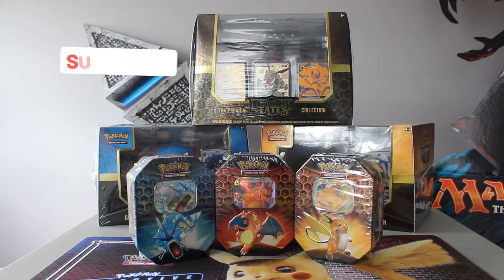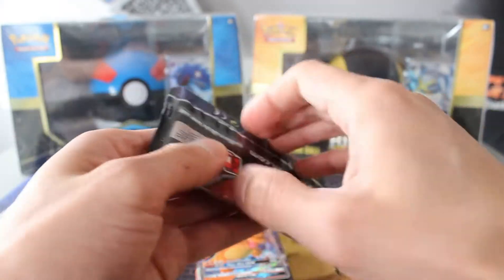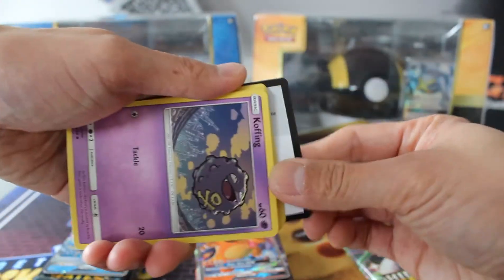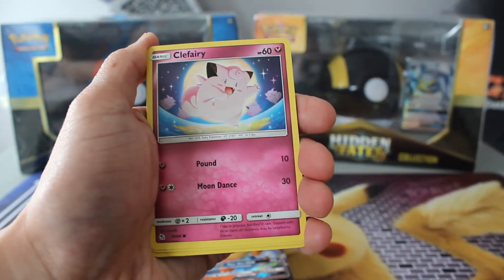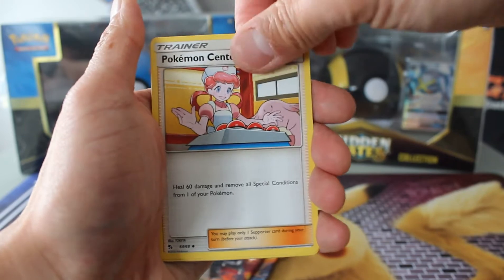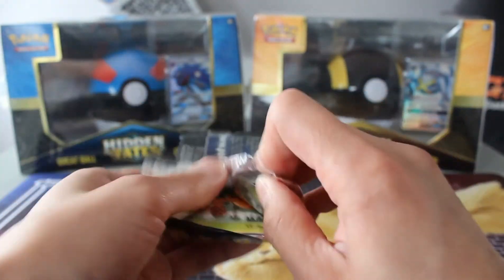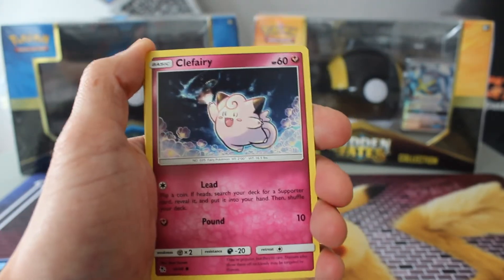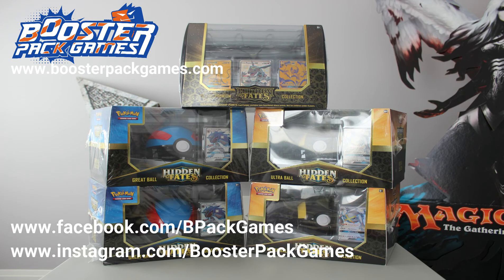Hidden Fates Tin Opening! Shiny Pokemon? Full Art Ultra Rares? Booster Pack Games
We're on the hunt for Shiny Pokemon!  Join us as we open some Hidden Fates tins and try our luck!

The only way to enter our next giveaway is through this channel.

Make sure to HIT the notifications BELL to receive updates when we launch a new video, thank you! We are two cousins who went on a road trip to buy cards.  On the way, we dreamed up an idea to create our own store someday.  Well, that day is now!  We have started our own card shop and this is our YouTube channel where we want to share our love for card games with you!

► Wikipedia:
Hidden Fates is a special card expansion first made available in English on August 23, 2019. Its Japanese equivalent, the High Class Pack GX Ultra Shiny is a subset containing 250 cards that was released on November 2, 2018 in Japan, and is considered an enhancement of the eighth main expansion, Super-Burst Impact. It features the collection symbol "SM8b". The core English set consists of cards from the Japanese GX Ultra Shiny, Sky Legend, Family Pokémon Card Game set, Trainer Battle Decks, as well as a number of Japanese SM-P Promotional cards. The English release also includes a second Shiny Vault subset, which consists of cards with Pokémon reprinted as a Shiny Pokémon.

Similar to the Shining Legends and Dragon Majesty expansions, Hidden Fates booster packs could not be purchased separately and instead, were available exclusively in various set-related products.

The Japanese High Class Pack GX Ultra Shiny continues the trend established with preceding subsets The Best of XY and GX Battle Boost—also classified as High Class Packs—by featuring a large amount of reprinted cards, with particular focus on Pokémon-GX. Several of the Pokémon included in the subset feature artwork previously exclusive to promotional cards available outside Japan in various items of merchandise. The subset also includes a large number of Shiny Pokémon, all of which are reprints of cards released during the Sun & Moon Era, have a special embossed Holofoil treatment, and are Secret cards. All regular Shiny Pokémon cards feature different artwork and come in a new "S" rarity, while all Shiny Pokémon-GX utilize their prior Full Art print artwork and come in a new "SSR" rarity. Other than Pokémon-GX and Prism Star cards, all non-secret cards do not have a rarity symbol.

GX Ultra Shiny features 100 secret cards, the most of any set in any language, with 250 cards in total. This makes it the largest Japanese set; at the time of its release, it was also the largest set in any language, although it was eventually surpassed by the Unified Minds and Cosmic Eclipse expansions (258 cards and 271 cards, respectively). GX Ultra Shiny also has a parallel foil set—each card without a rarity symbol features a Reverse Cracked Ice Holofoil variant. Combined with the standard set, this creates a master set of 375 cards.

To accommodate the large number of cards, each booster pack contains 10 cards instead of the usual 5. Each pack contains 1 guaranteed Pokémon-GX card and 2 Holofoil cards; a parallel foil card may also be included unless it contains a regular Shiny Pokémon. Each booster box contains an average of 2-3 Shiny Pokémon, with 1 guaranteed Shiny Pokémon-GX card.